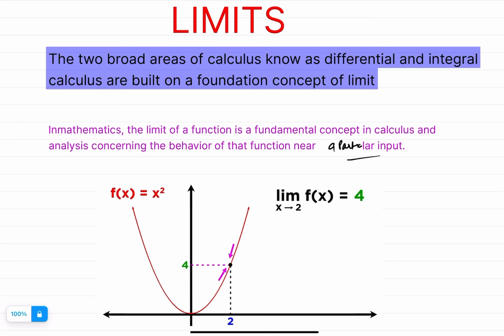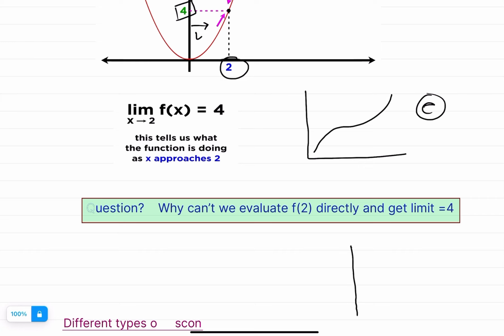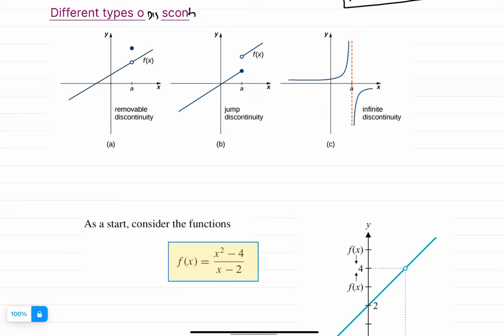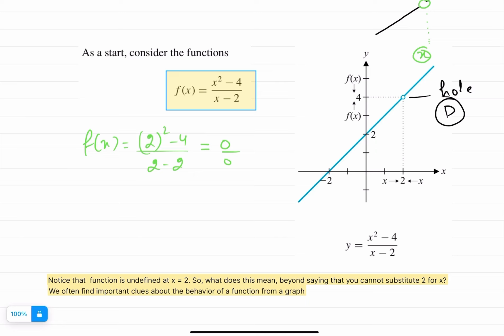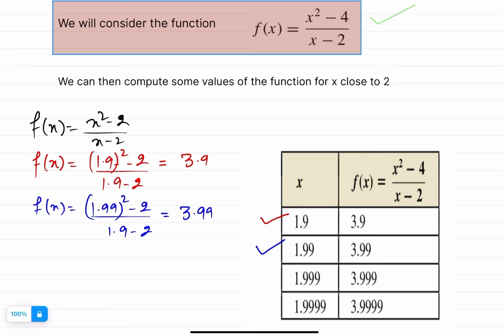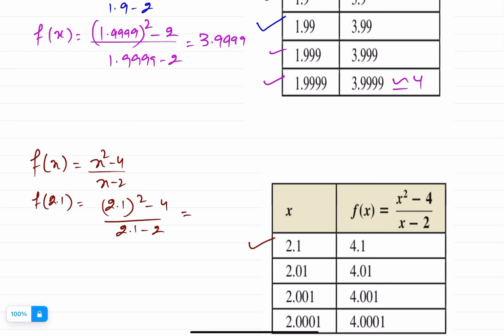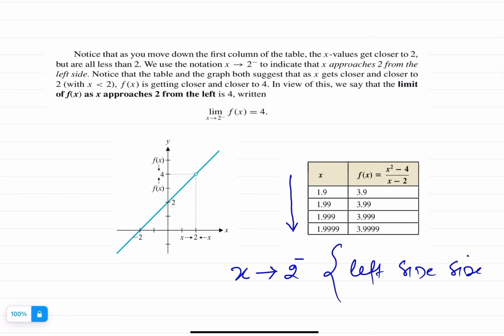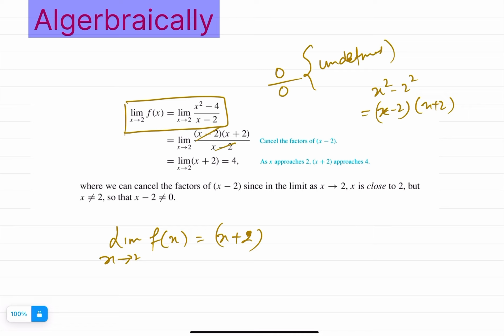Introduction to limits | Differential Calculus | part 1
In the calculus, limits are a fundamental concept that is used to define continuity, derivatives, and integrals. A limit is the value that a function approaches as the input approaches a particular point. It describes the behavior of a function as it gets closer and closer to a certain value, but may not necessarily take on that exact value. Limits are important because they allow us to study the behaviors of functions that may be undefined or discontinuous at certain points.

A limit can help us determine whether a function is continuous or not, which is an essential property in calculus.

Limits can also be used to find derivatives of a function. The derivative of a function is the slope of the tangent line at a particular point on the function, and a limit can help us find this slope even when the function is not defined at that particular point.

In addition, limits are used to calculate integrals, which are another essential concept in calculus. Integrals are used to find the total area under a curve, which can be used to solve problems related to motion, economics, physics, and other fields.